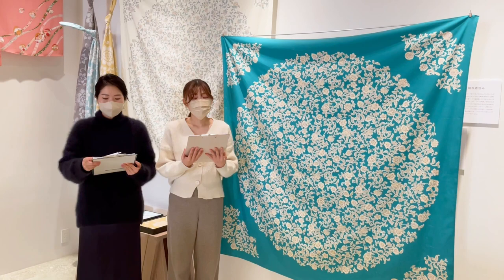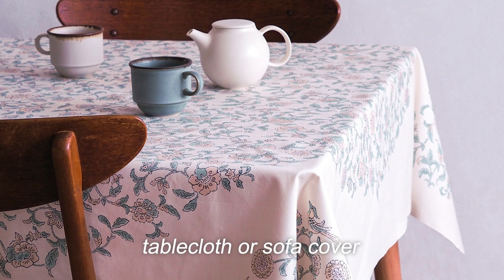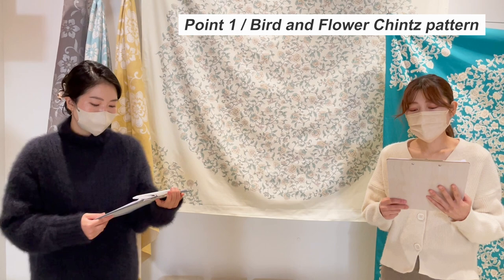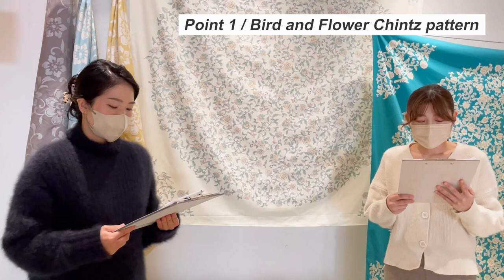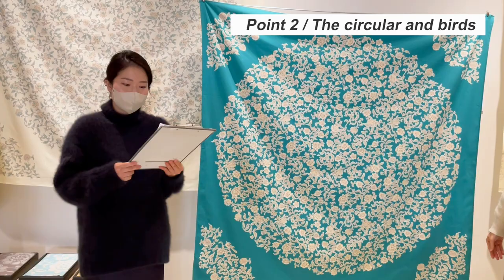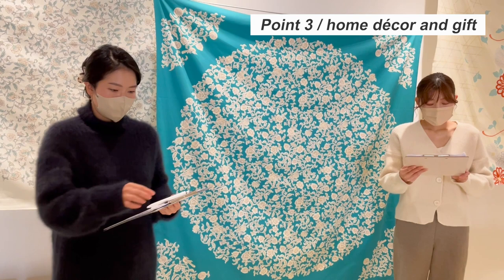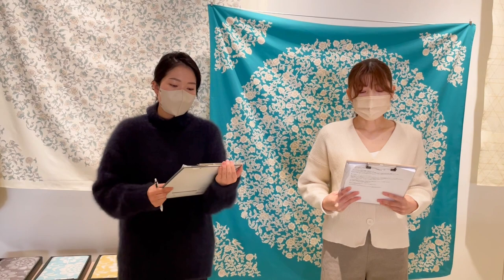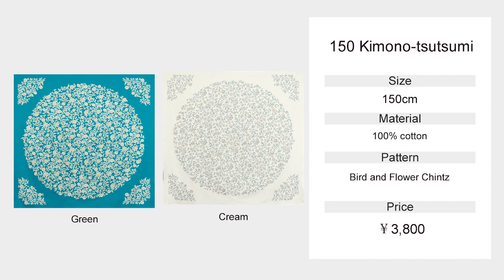【EN】150 Kimono-tsutsumi / 2022.11 MUSUBI New Colection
ize is 150 cm or 59.1inches. This is designed so that you can carry kimono with the wrapping paper of kimonos called “Tato-shi” together.
In Japan, we sometimes bring a kimono with us for having us dressed.
Other than that, it is used a home decoration such as a table close or sofa cover.

【New Colection Patterns】
・Bird and Flower Chintz Cream
・Bird and Flower Chintz Green

【Item】
150 Kimono-tsutsumi